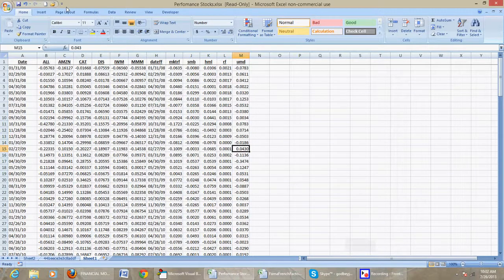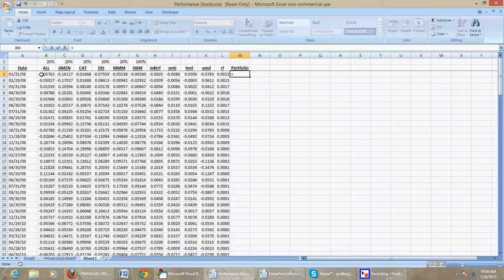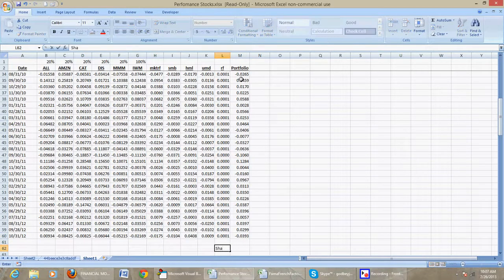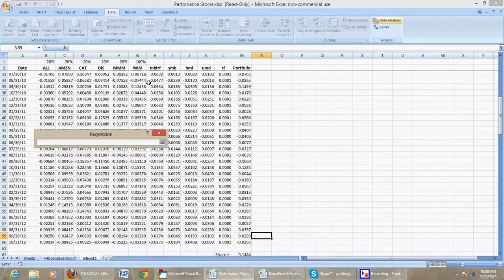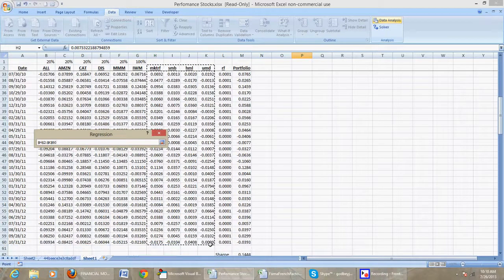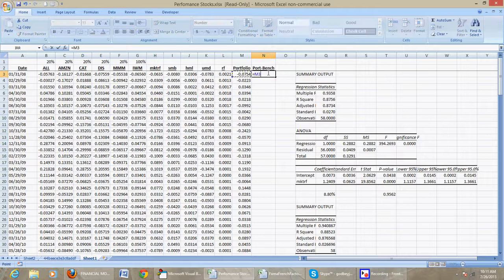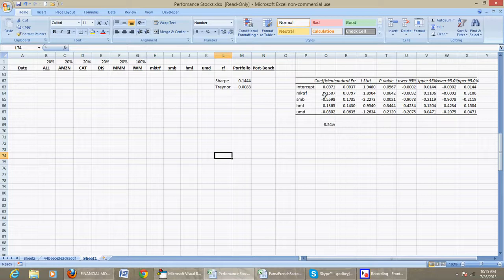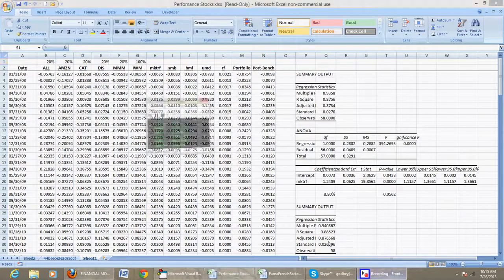FI 4080 Performance Measurement